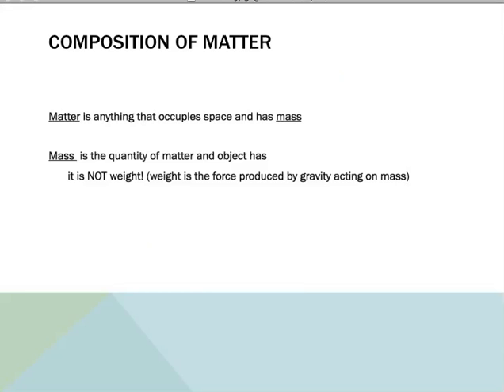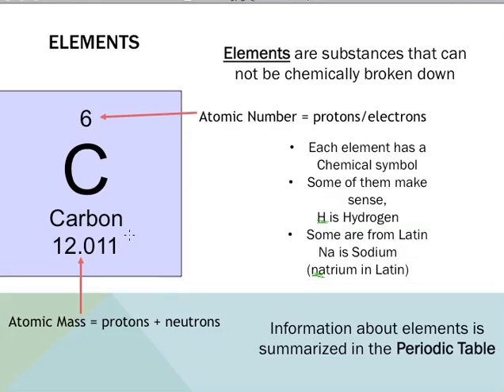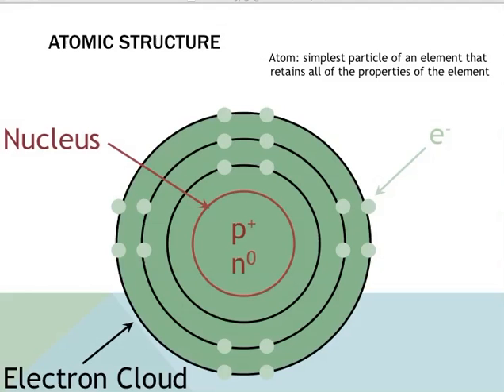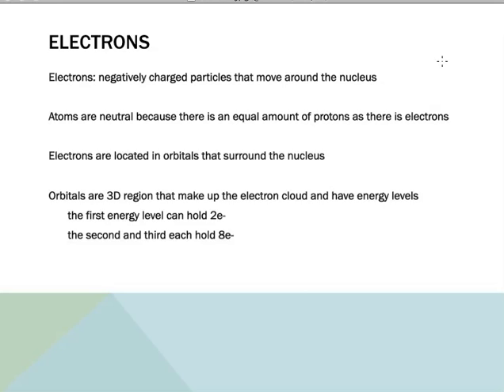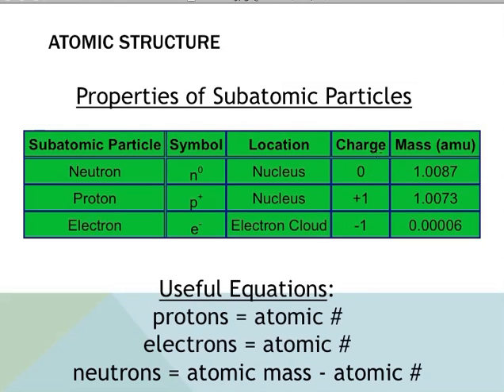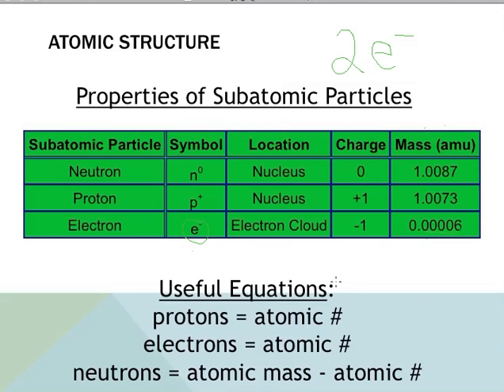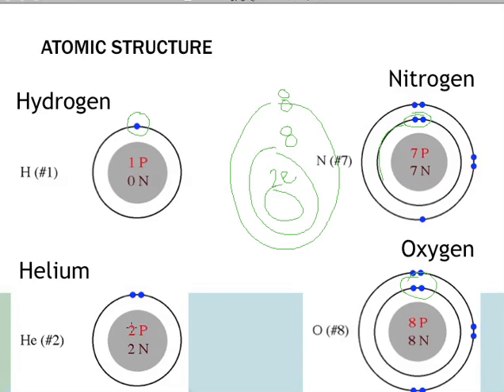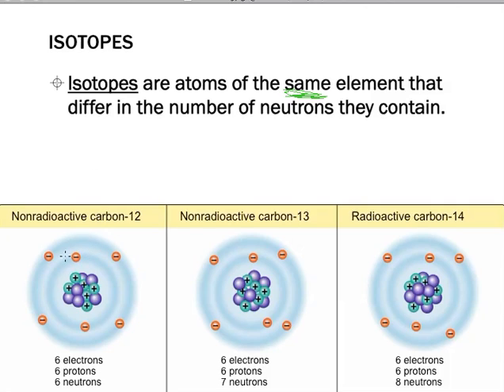Chapter 2: Intro to the atom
Biology Flipped Notes:1